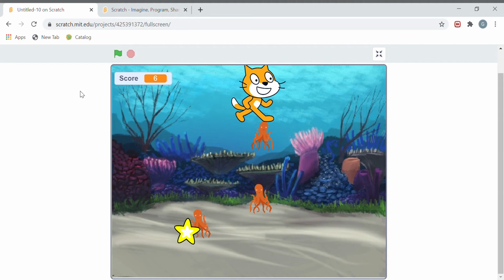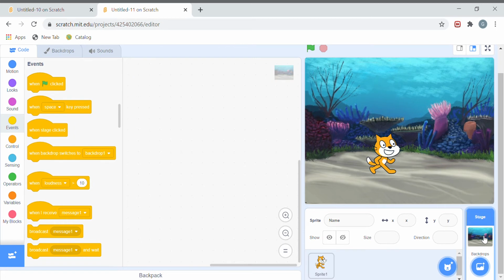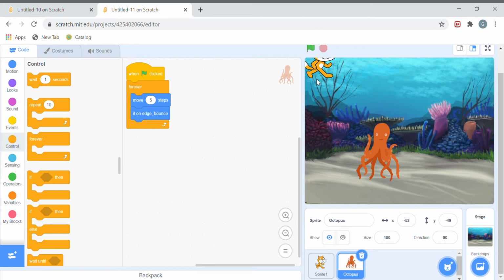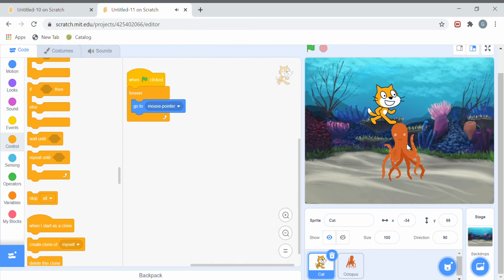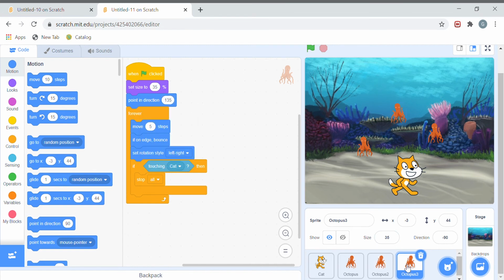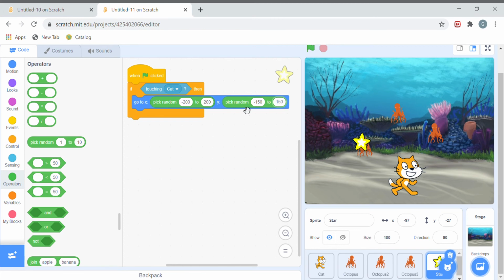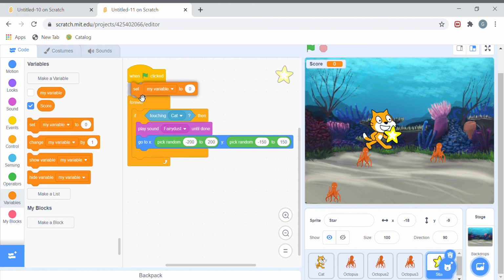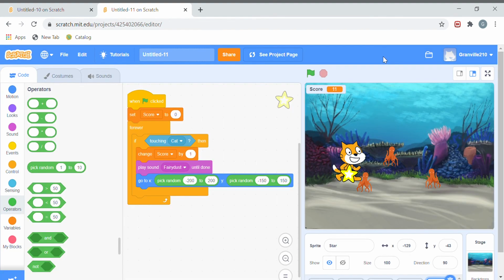Code Ninjas: Star Hunter Game